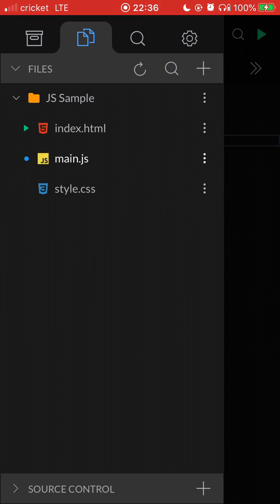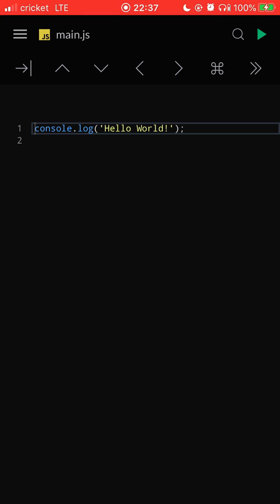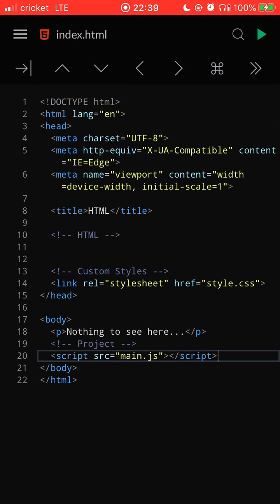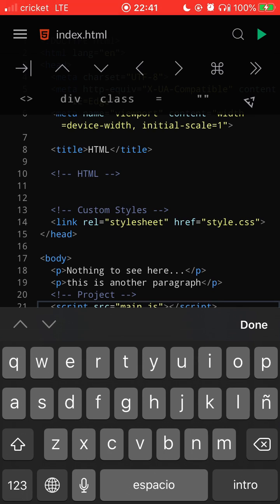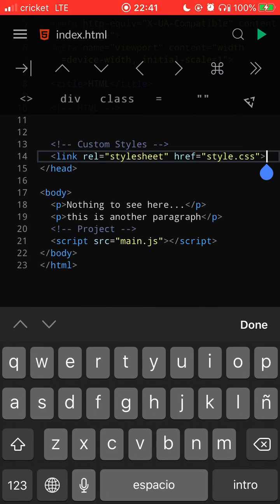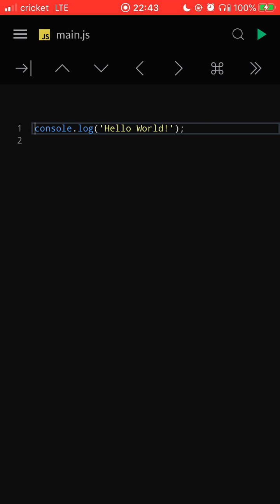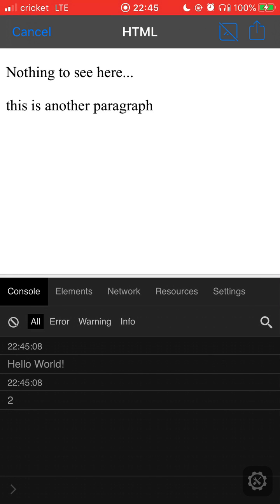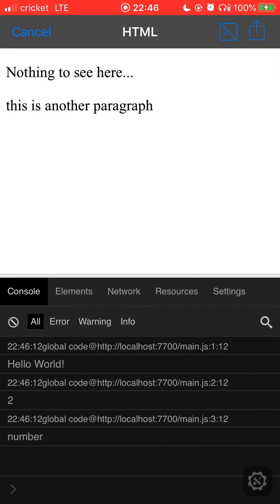Getting started with JavaScript(JS) using the Spck Editor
Hey, As we trasition to learning about JavaScript, in this video I show you how to access the console and view changes made in the main.js.

I ramble abit about the script tag for Javscript and link tag for CSS, but I hope it all helps 😊